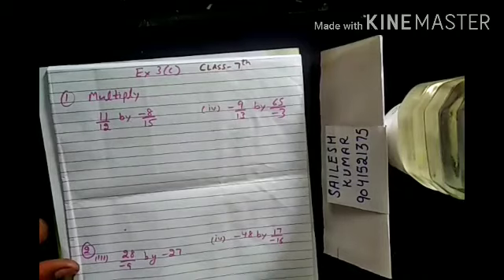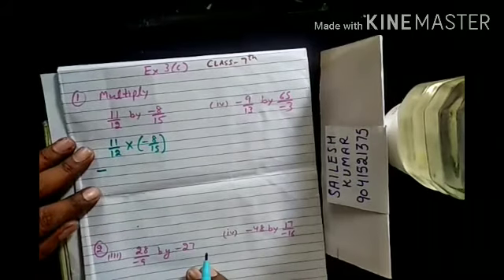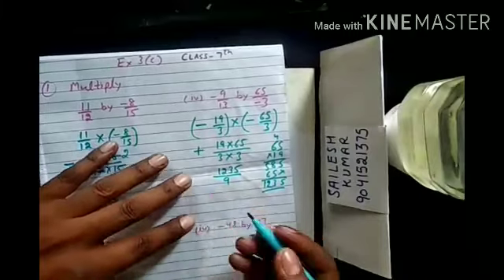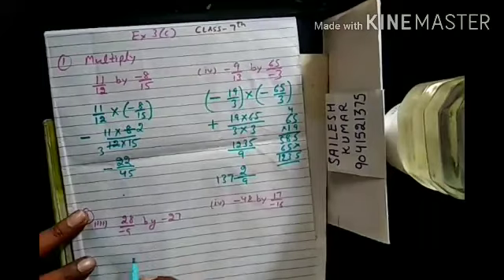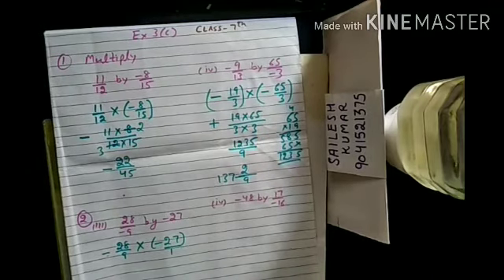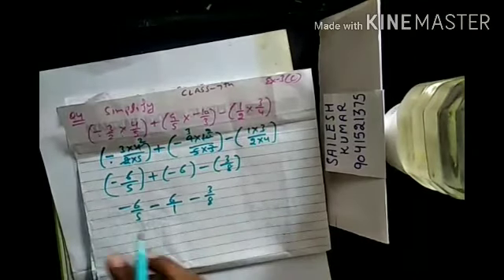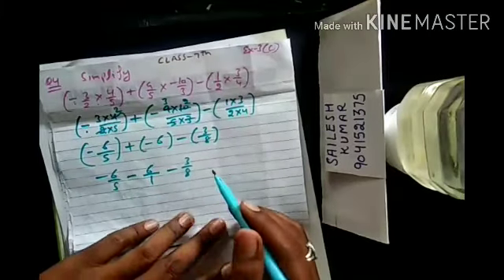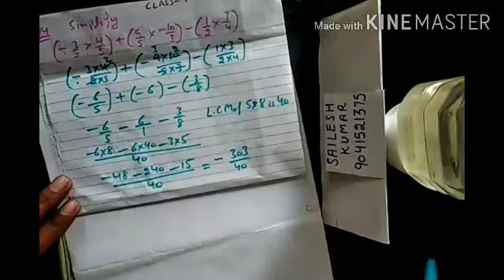Rational numbers*7*3 chpt* 3c*